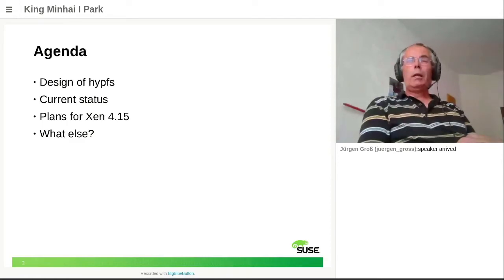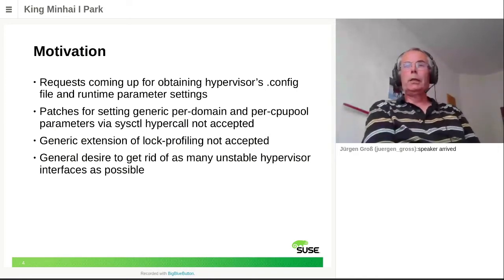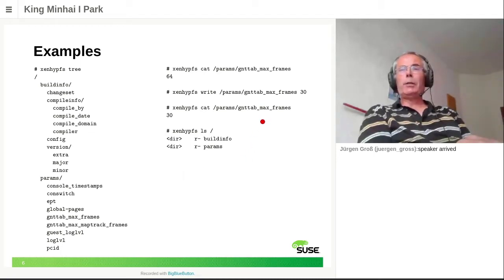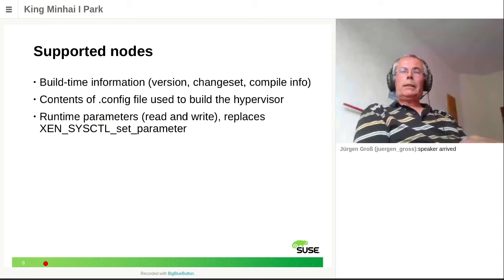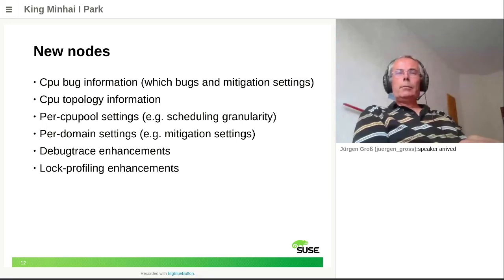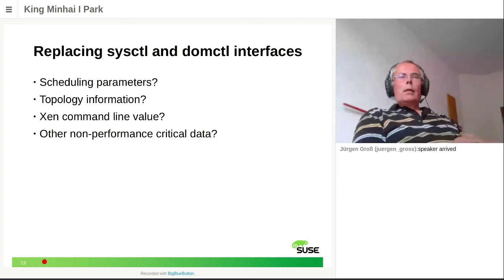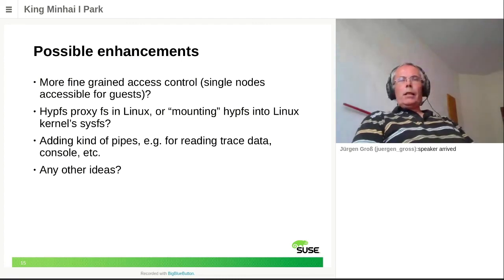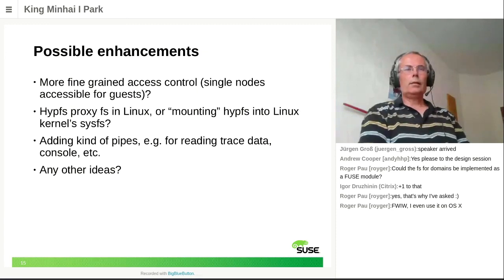Hypervisor File System - Current State and Future Use Cases - Jürgen Groß, SUSE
With the introduction of the Xen hypervisor filesystem (similar to Linux kernel's sysfs) a new stable ABI is being introduced for communicating parameter settings between the hypervisor and dom0. Juergen will present its current state and possible future use cases.